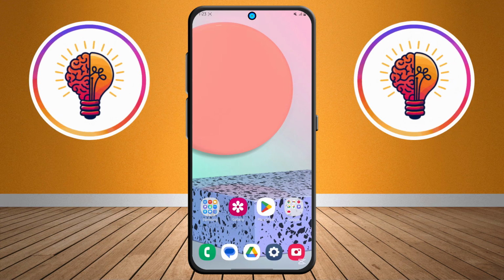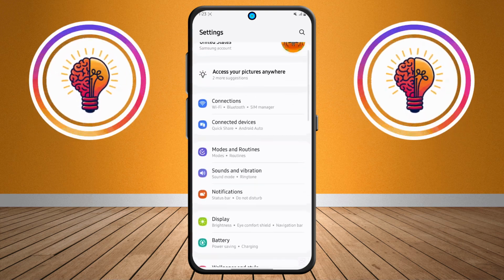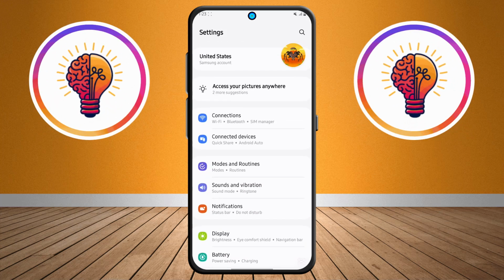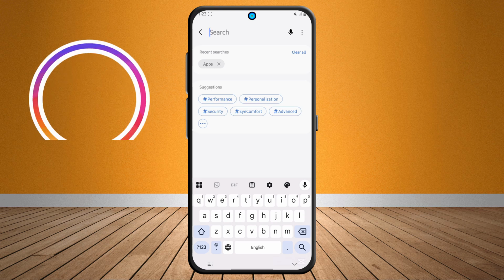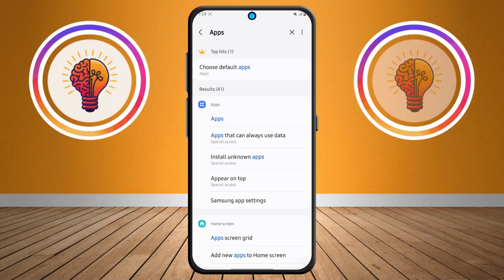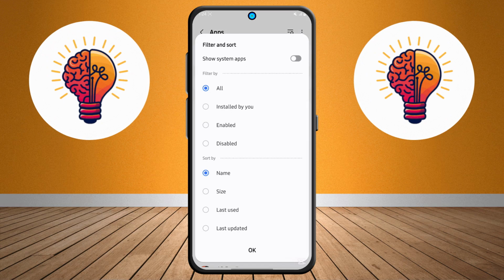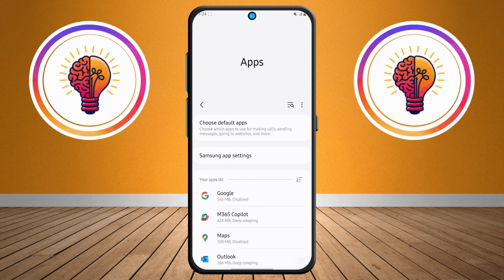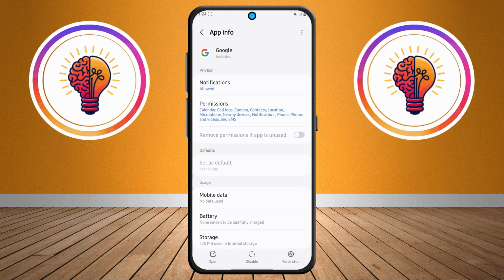How to Enable Disabled Apps on Samsung Galaxy A06 5G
In this video, we’ll walk you through the process of enabling disabled apps on your Samsung Galaxy A06 5G. If you've ever found that your essential apps have been disabled, you’re in the right place. This guide provides simple and easy-to-follow steps to help you regain access to your apps.
Sometimes, apps may be disabled due to system settings, storage management, or accidental actions. Don’t worry, though! By following the instructions provided in this video, you’ll learn how to re-enable these apps without the need for complex steps. Whether it’s a pre-installed application or one that you’ve downloaded, we’ll show you how to unlock it with just a few taps on your device.
The video is tailored for users who want to quickly resolve app issues on the Samsung Galaxy A06 5G. We also make sure to avoid any hacking or unauthorized methods, focusing purely on the device’s built-in features and settings. You won’t need to worry about anything risky—just the straightforward, safe steps for enabling your apps back to normal functionality.
Make sure to follow each step carefully and enjoy a smooth, hassle-free app experience on your Samsung Galaxy A06 5G!
Watch this video and say goodbye to the frustration of disabled apps!